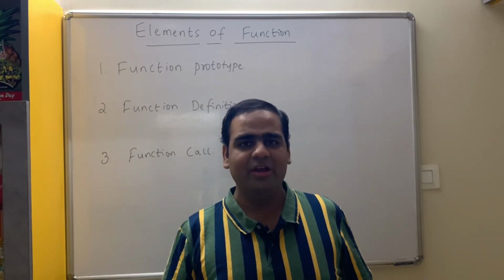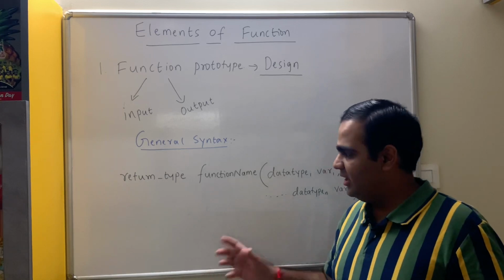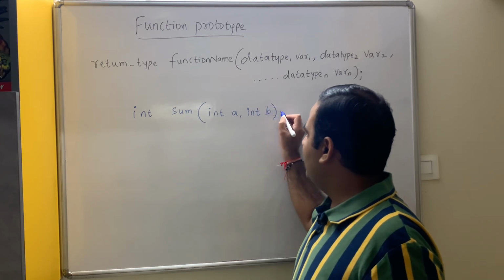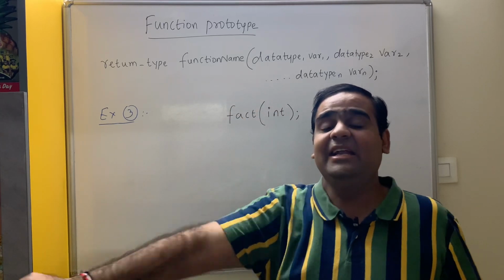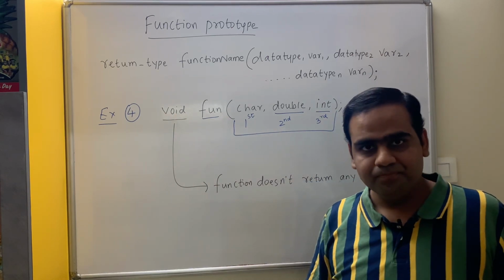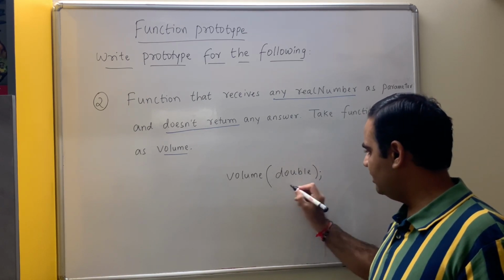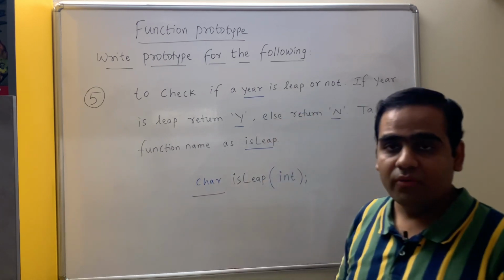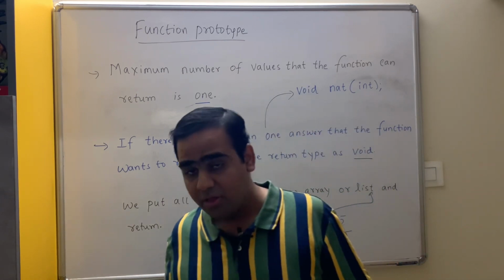Introduction to Functions - part 2. - Function Prototype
In this video we have discussed Function Prototype